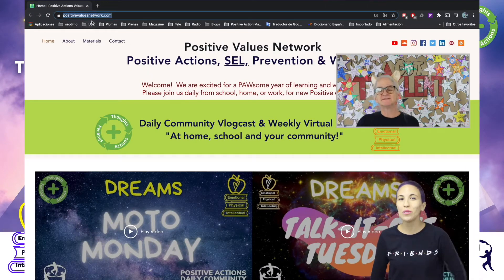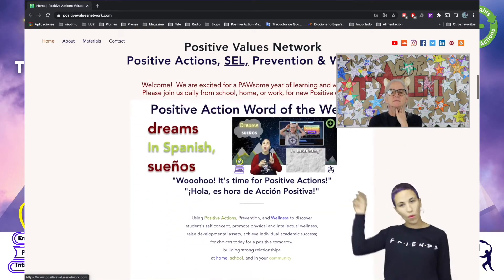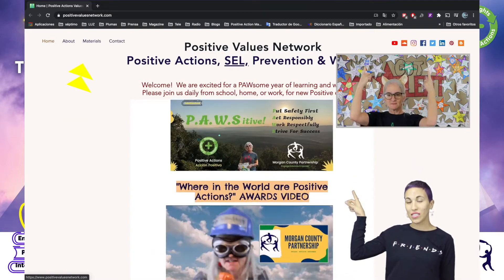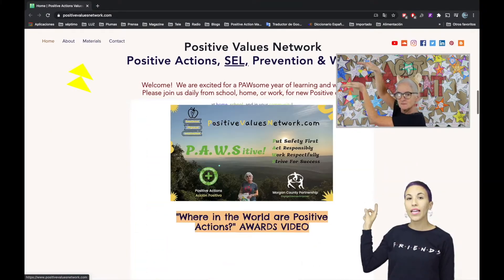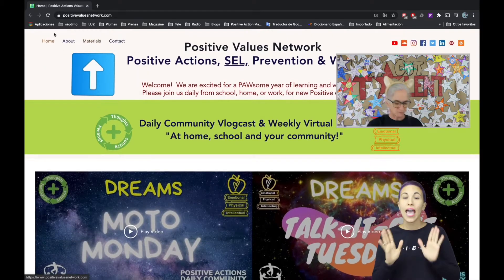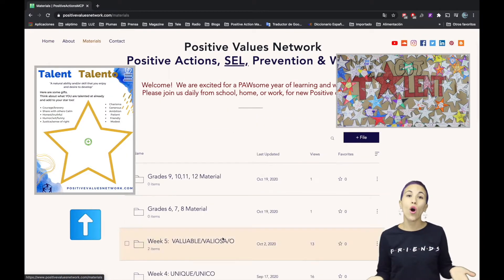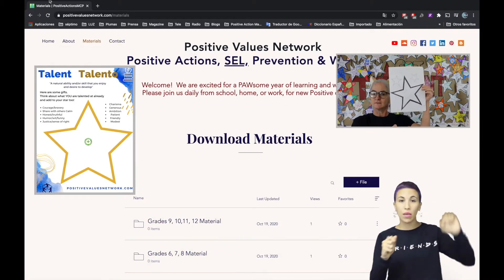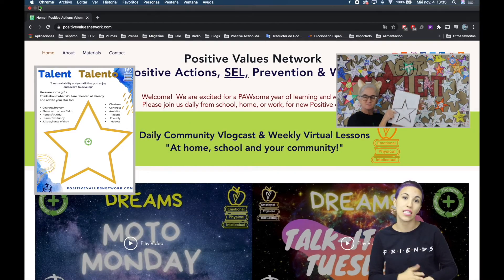Positive Action Activityfor TALENT/TALENTO 🧩 Week 10 Lesson at 📲 PVN com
In the classroom AND remote school?  Check out this week's Positive Action Activity for TALENT/TALENTO!  Go to PositiveValuesNetwork.com for more!